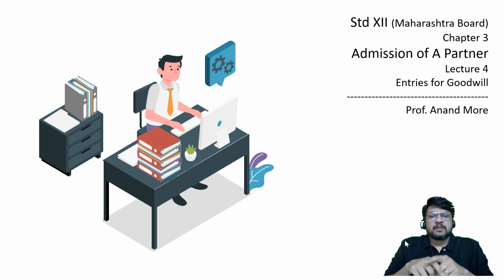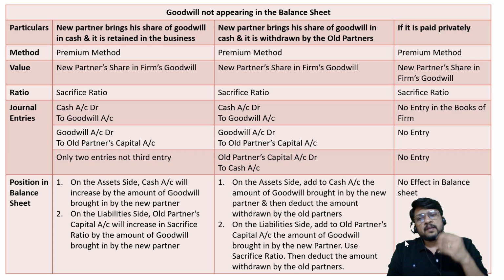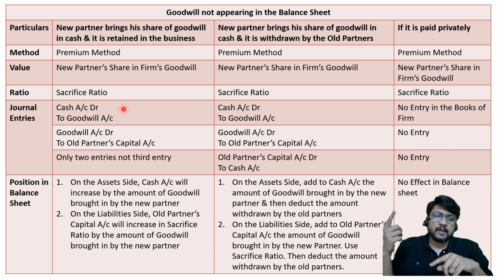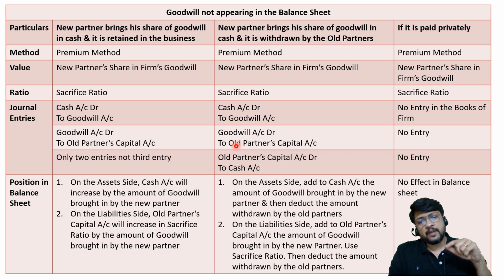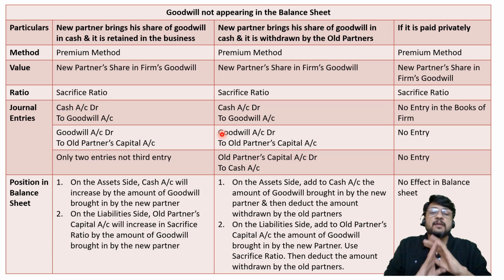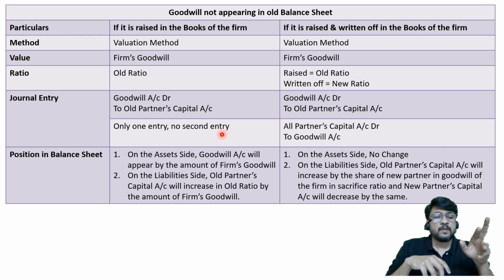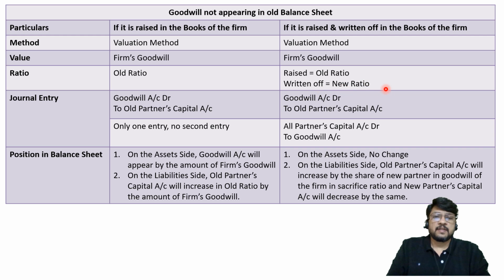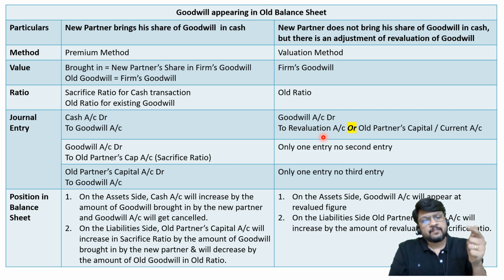Ch3 L4 Accounting Entries for Goodwill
This is the last part of theory discussion on the topic of Admission of a Partner.
2:38 Two Methods of Accounting for Goodwill
3:30 Accounting for Premium Method where Goodwill is retained in the business
16:30 Accounting for Premium Method where Goodwill is withdrawn by old partners
21:13 Accounting for Premium Method where Goodwill is paid privately
24:53 Accounting for Valuation Method where Goodwill is raised
30:45 Accounting for Valuation Method where Goodwill is raised & written off
33:45 Accounting for Premium Valuation and Valuation Method when Goodwill is already appearing in Balance Sheet

In this lecture, as shown in the timeline given above, I have discussed the two different ways in which problems may be asked in the examination. I have discussed in detail the subcategories of each way and I have explained the journal entries to be passed in each case.

From next lecture I will be solving full length problems from text book.